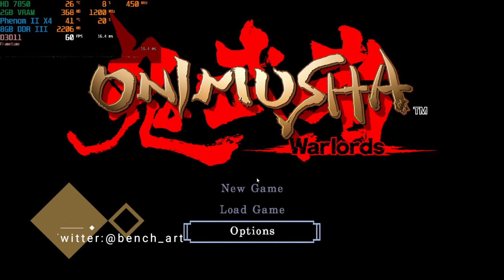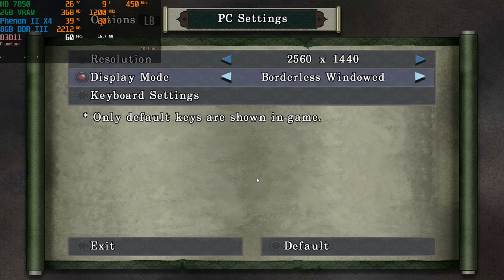Onimusha Warlords (HD 7850/R7 265/R7 370 | Phenom II X4) [1440/60]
*-*-*-*-*-*-*-*-*-*-*-*-*-*-*-*-Great Deal!!!*-*-*-*-*-*-*-*-*-*-*-*-*-*-*-*-*-*-
Yakuza 0 + The Division added to your STEAM account by the end of the month for only 12$

More Benchmark Details:
No need!

PC Specs:
CPU: AMD Phenom II X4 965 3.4GHZ
Ram: 4x2 gb Corsair DDR III 1333 CL9
MBoard: MSI 790FX-GD70
GPU: Gigabyte HD 7850 OC 2Gb (1050/1350)
HDD: WD Blue 500Gb
PSU: Corsair TX-650W

Software:
GPU Drivers: AMD Crimson Relive 19.1.1
OS: Windows 10 PRO (DreamSpark License)
Video Recorder: AMD Radeon Relive
Monitor Stats & FPS Logging: Msi Afterburner 4.5.0
Data Organizer and Cloud: Google Docs
Video Editor: Wondershare Movie Editor